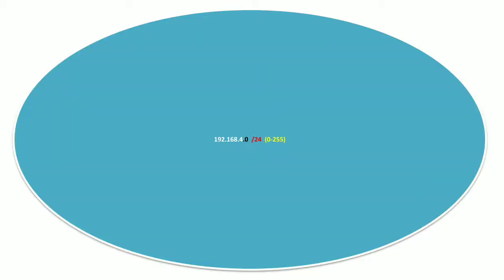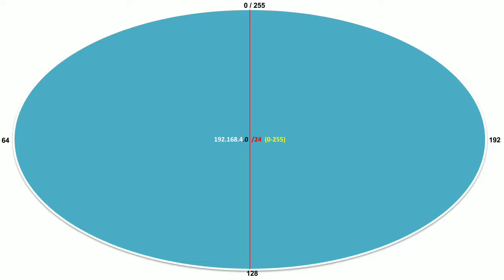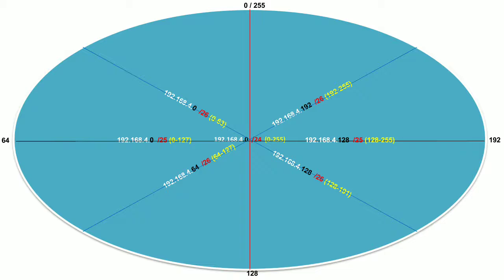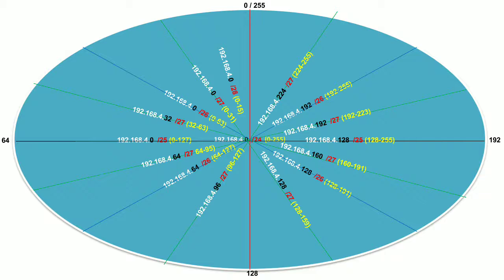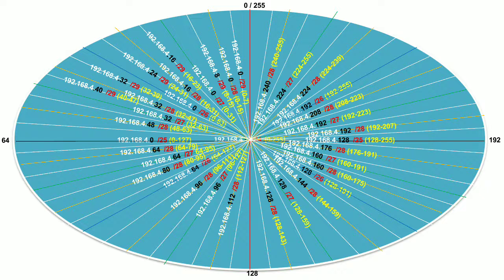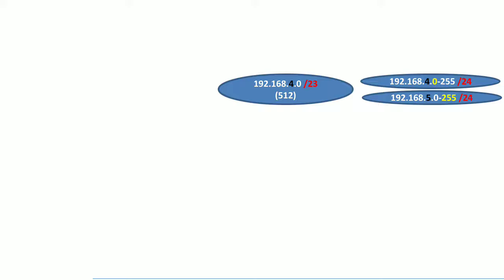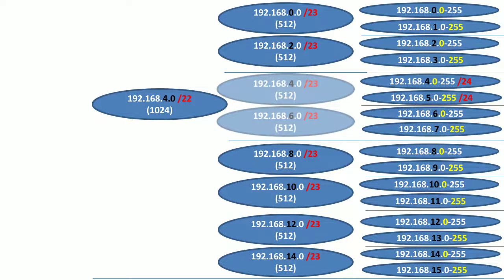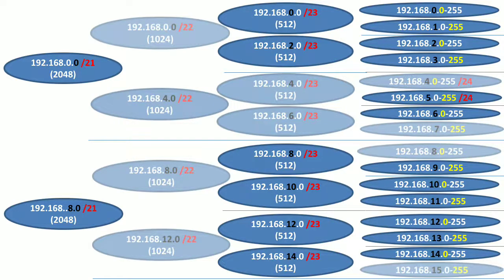Subnetting & Suppernetting - The Easy Way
This video discussed Subnetting & Suppernetting in a manner that is easy to understand.

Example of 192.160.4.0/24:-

1st IP i.e. 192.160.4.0/24 is subnet address and used by network devices to route traffic to/ from this subnet.
Last IP i.e. 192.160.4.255 is broadcast address and used to broadcast a network packet within this subnet.
Remaining 254 x IPs i.e. 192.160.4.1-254 can be assigned to endpoints deployed in this subnet statically or through DHCP.

Now this principle will be replicated if you want to further divide or extend this subset.